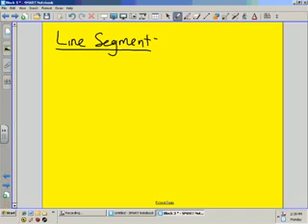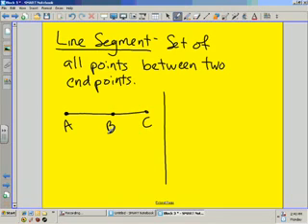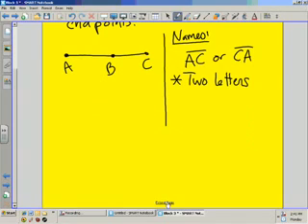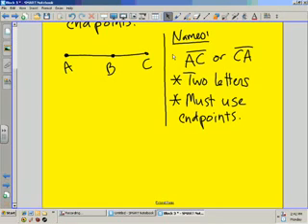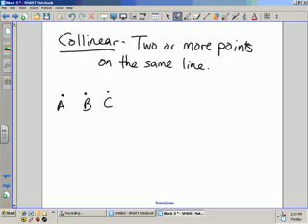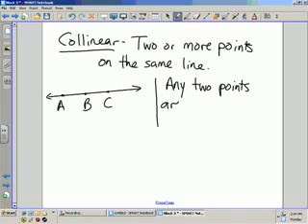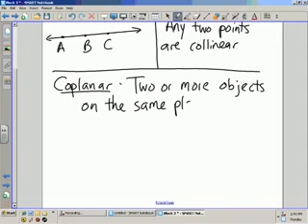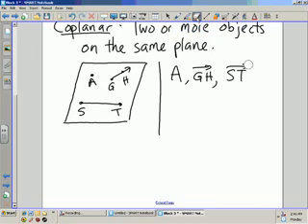Geometry Basics Part 1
TeacherTube User: Mattrhodes

This is the first of two parts that introduces the basics of geometry through the use of a flip book.